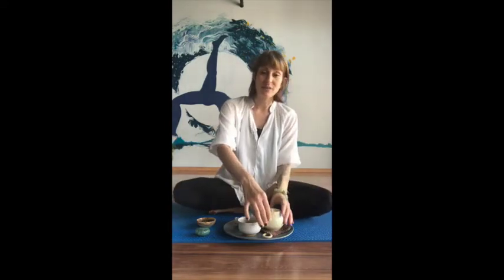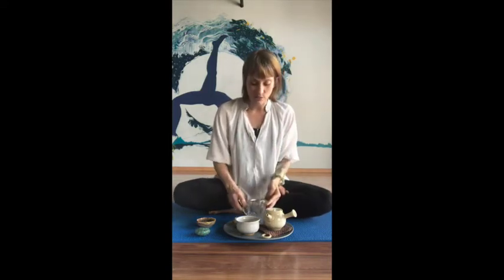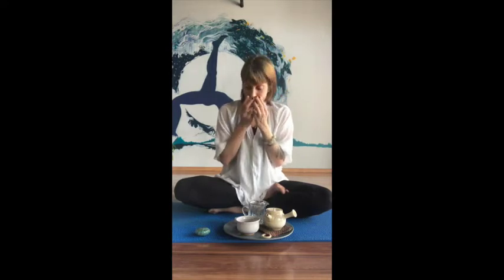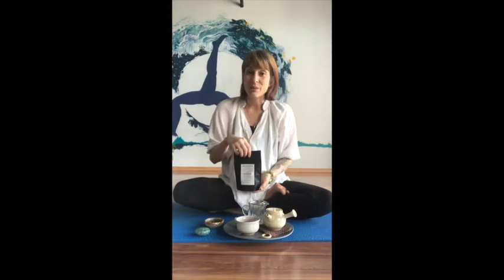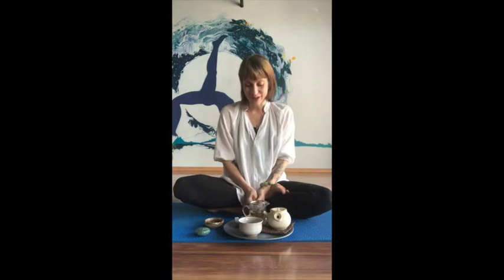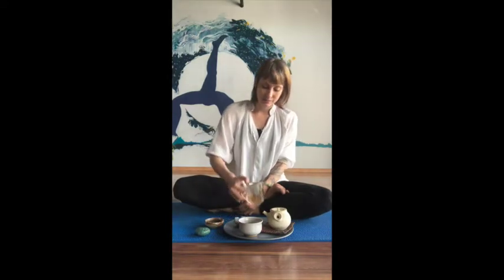Mindfulness Moment: Tea & Guided Meditation with Alissa Paquette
Get 2 weeks of energizing flows and powerful workouts for FREE

Join Alissa for a mindful practice of tea and guided meditation. Come ready with your tea or coffee materials– Alissa will guide you through mindful preparation as part of this workshop.

Most of all, come ready for a moment for yourself to tune in, slow down, and enjoy the moment.